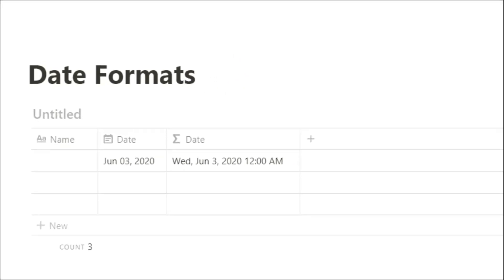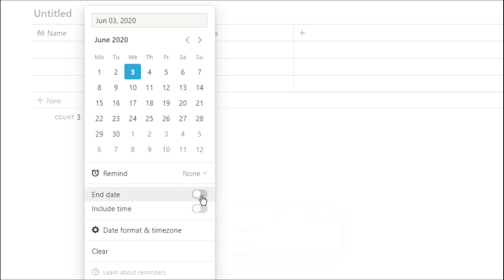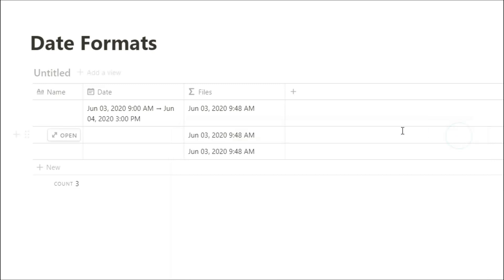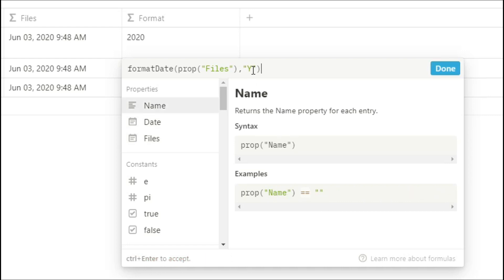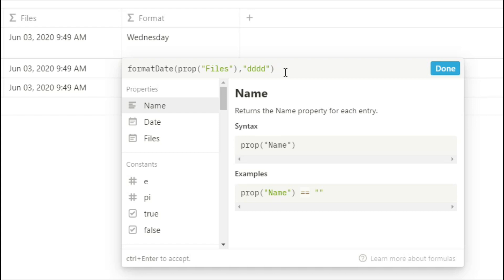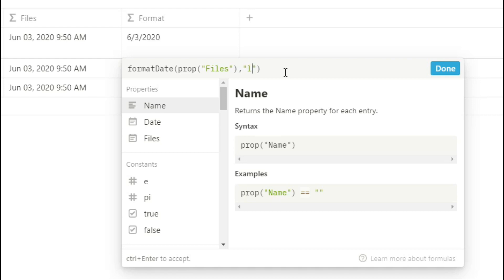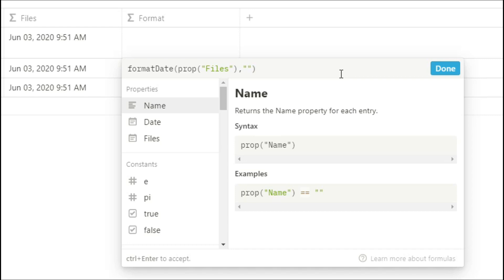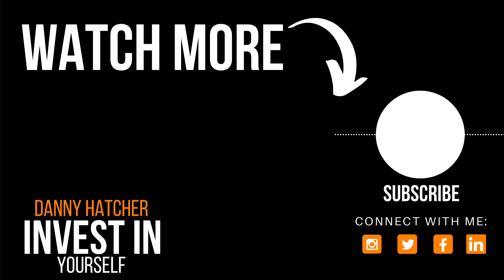Notion Date Formulas to get the date display YOU want.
Notion Date Formulas can help you get the format you want. In a Notion database, you can use a Notion date formula to change what you see. Maybe you want to see the week, the month the year or the short form. You can choose.

⏰ TIMESTAMPS ⏰
0:00 Intro
0:19 Creating database
1:00 Now formula
1:20 Format date formula
3:08 Time format